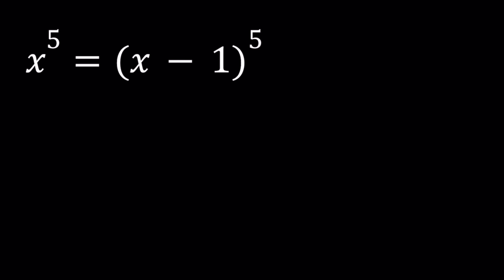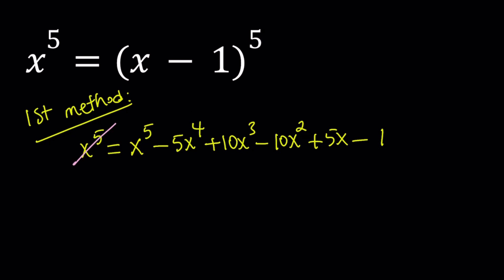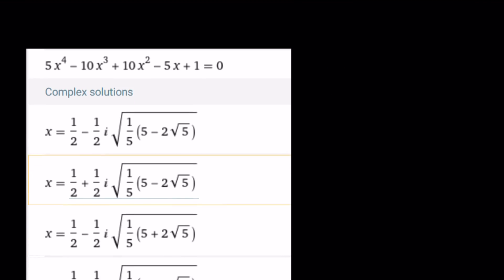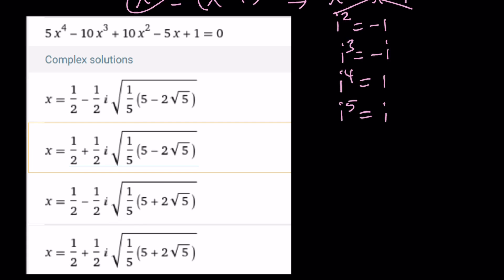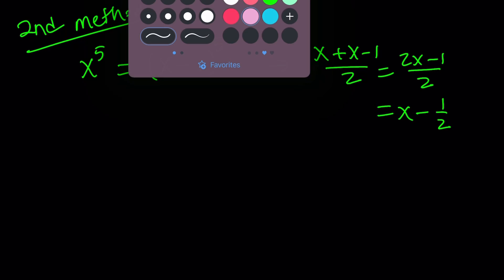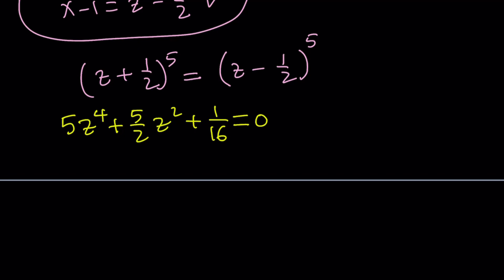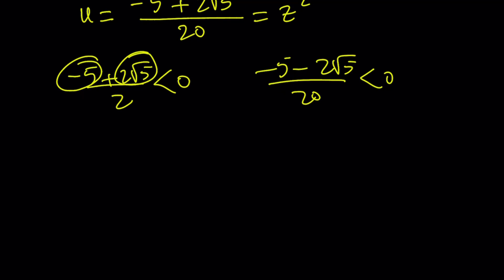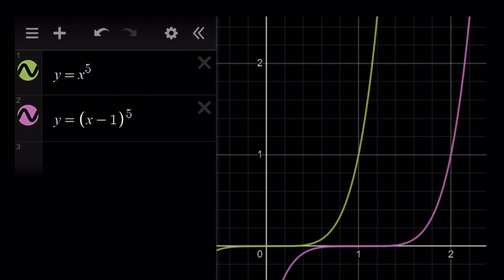A Polynomial Equation | x^5=(x-1)^5